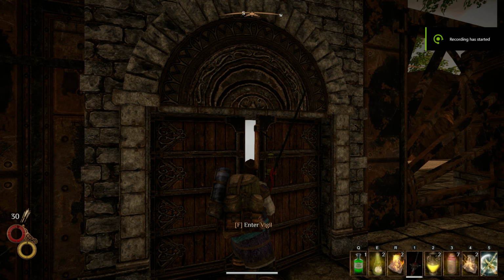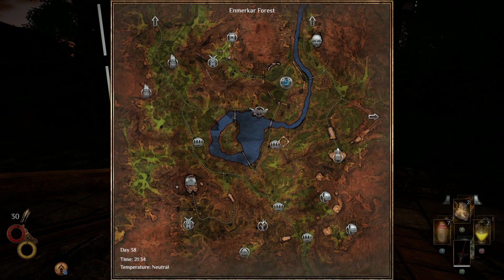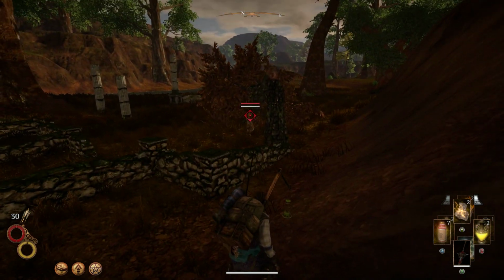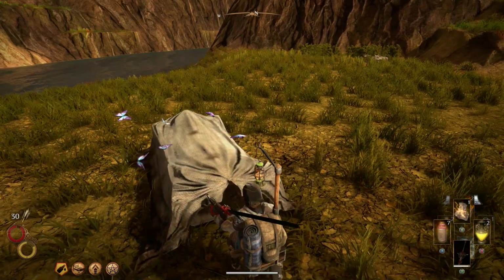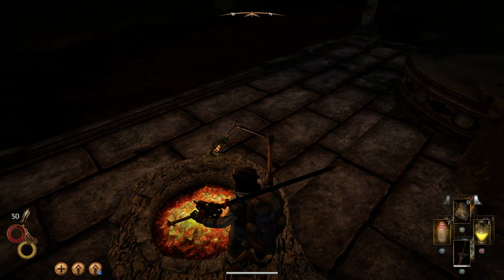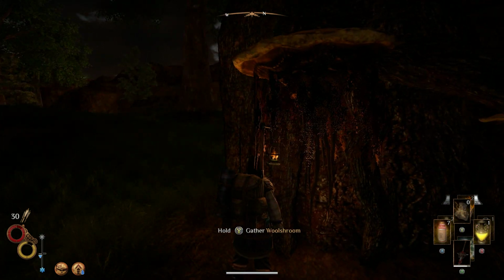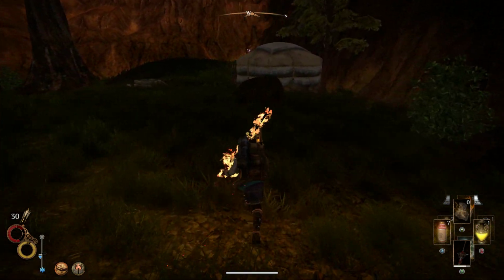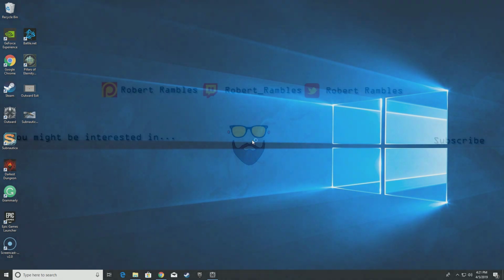Let's Play Outward - PC Gameplay Walkthrough - Part 22 - We Figure Out the Butterflies